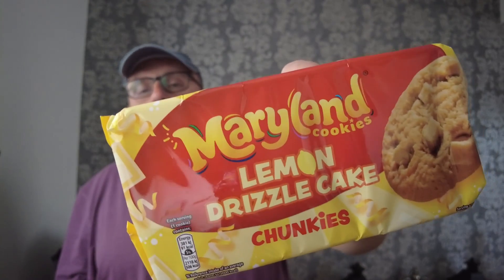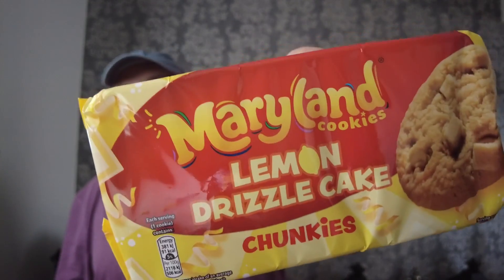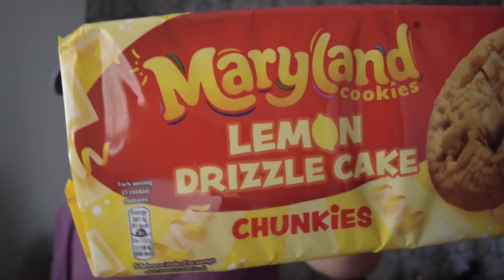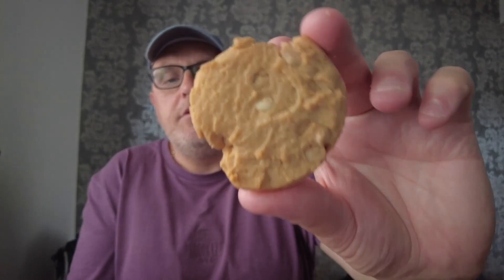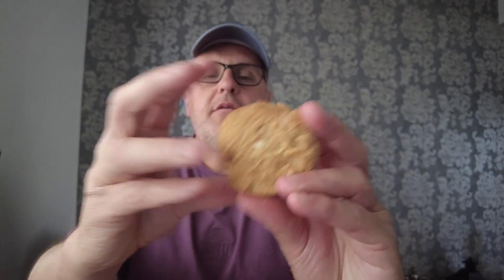MARYLAND | Lemon Drizzle Cake | Cookies